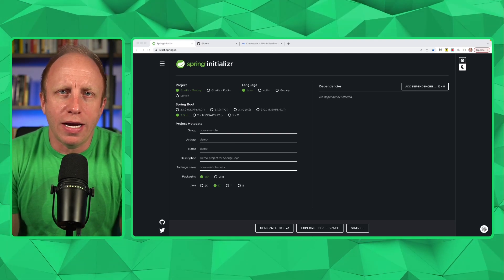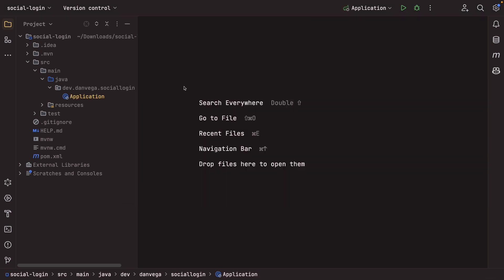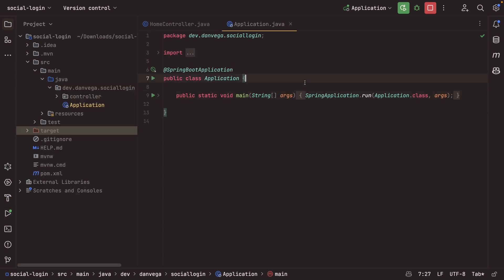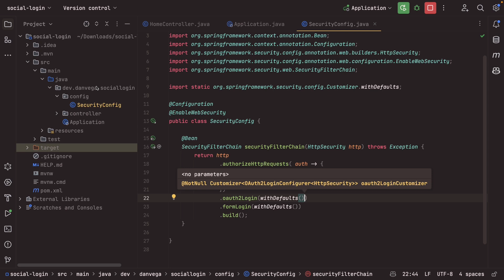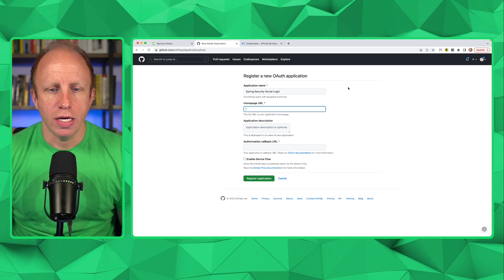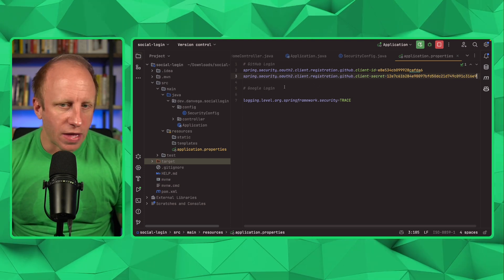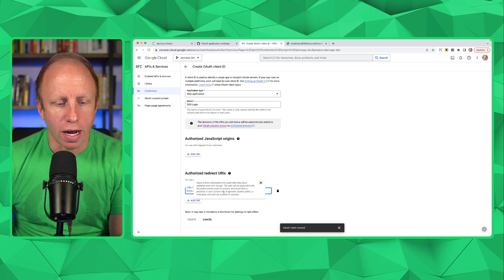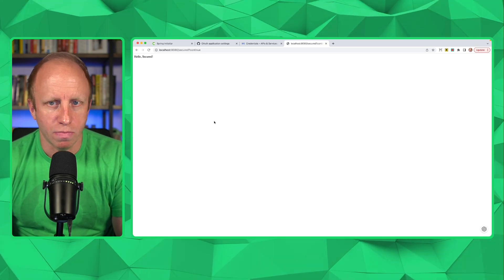OAuth2 Login Made Easy in Java: A Spring Boot & Spring Security Walkthrough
Are you looking to implement OAuth2 login in your Java application but feeling overwhelmed by the complexity? Look no further! In this video, we'll take a quick dive into the world of OAuth2 authentication using Spring Boot and Spring Security.